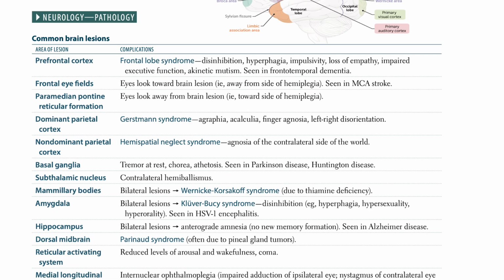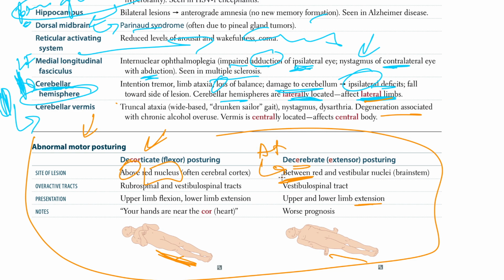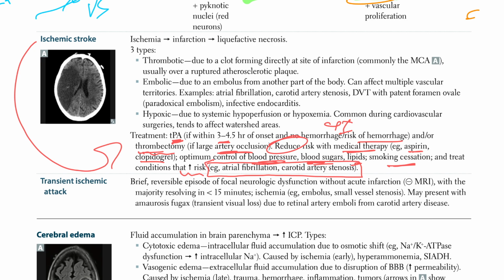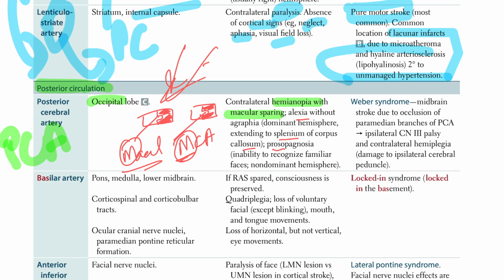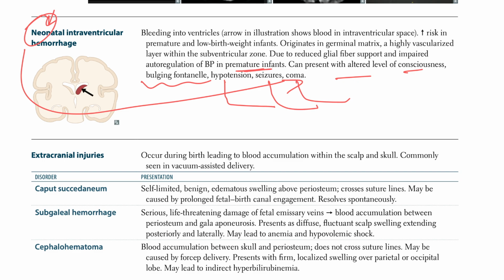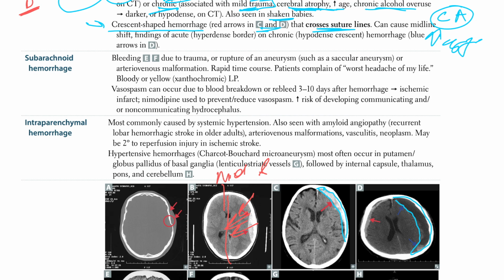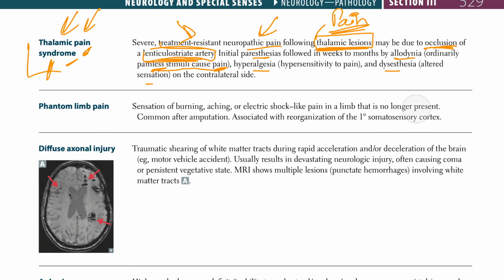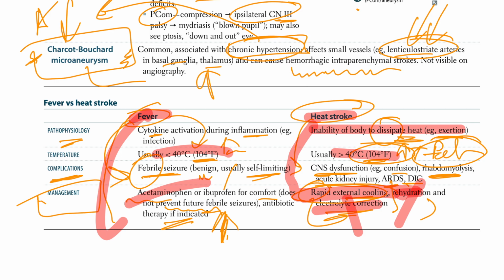USMLE - Neuropathology 1 (USMLE Step 1)